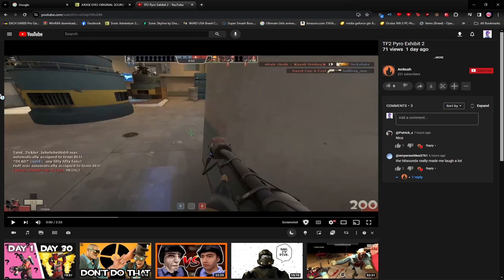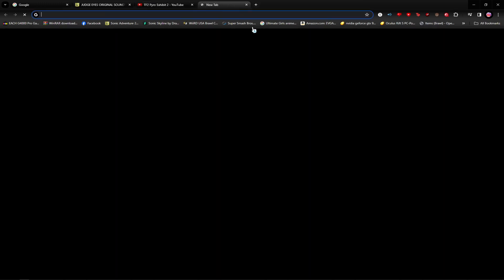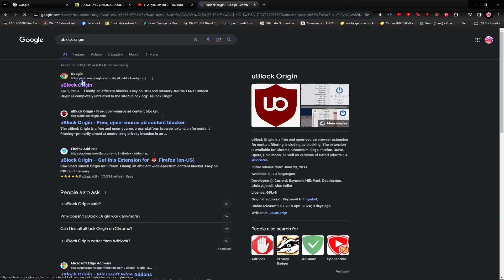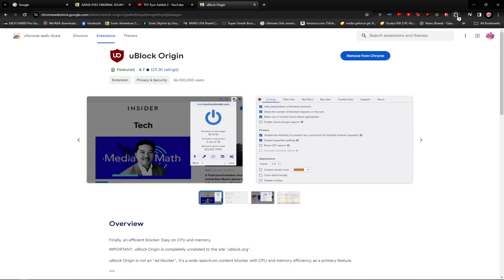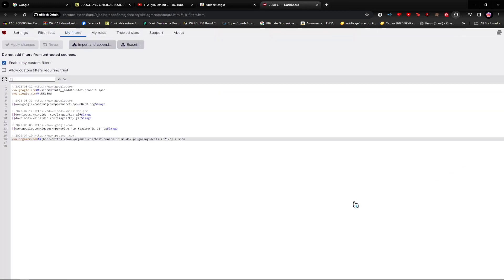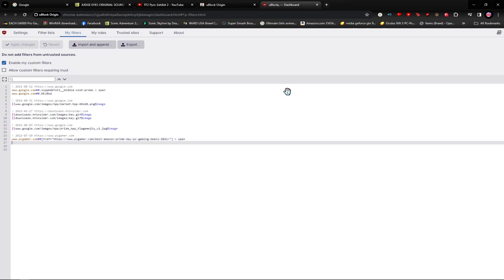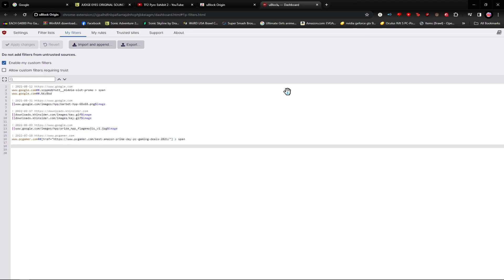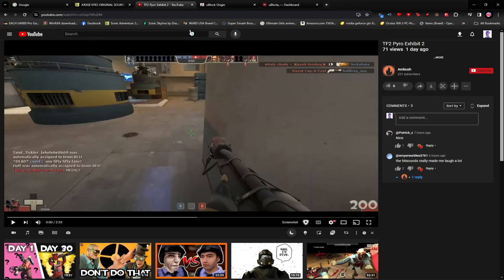How to switch back to Youtube's old layout